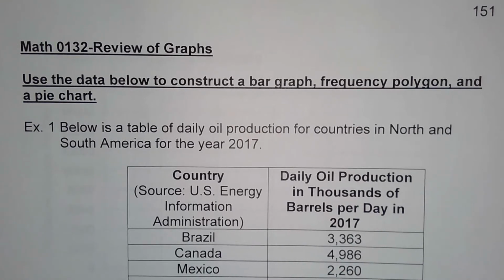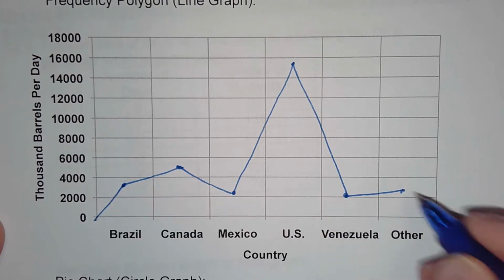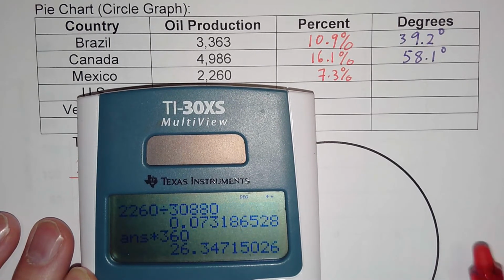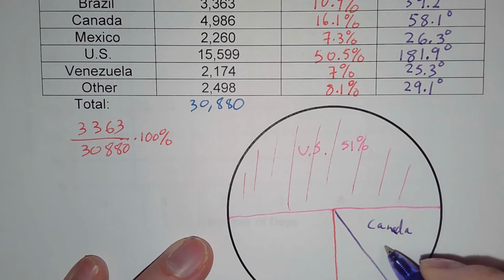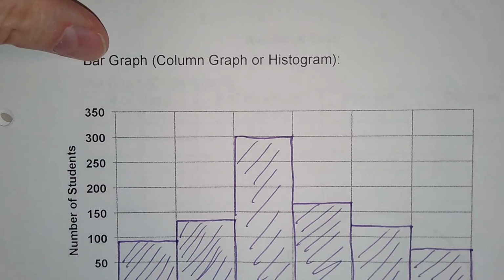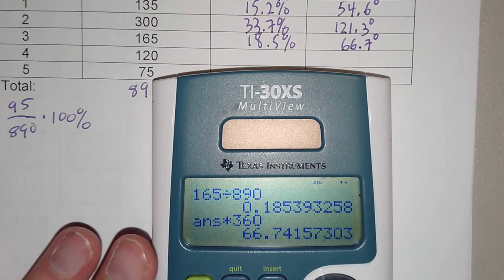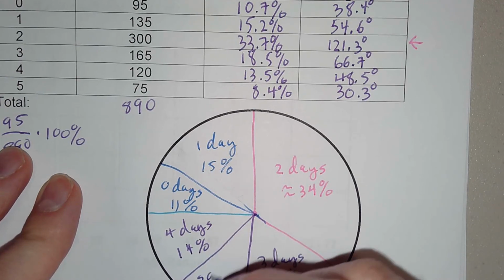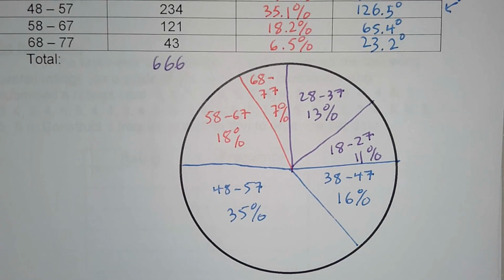Math 1332 Review of Building Graphs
This is a video that reviews building Bar Graphs, Frequency Polygons and Pie Charts. It covers workbook problems #1 through #3 from pages 151 through 156.